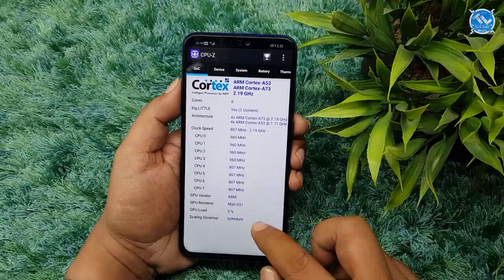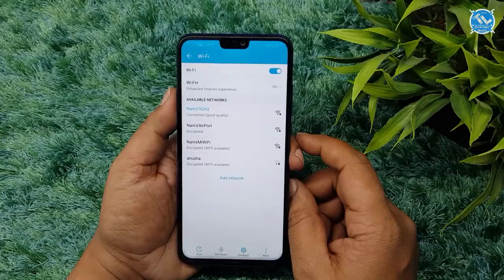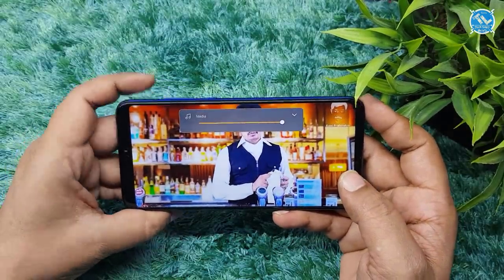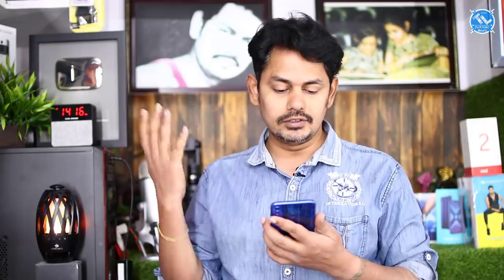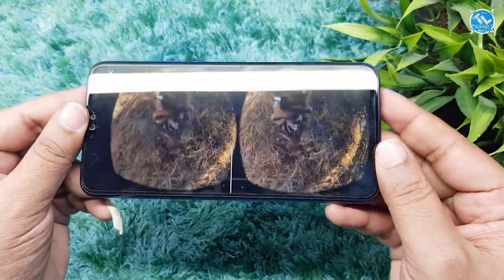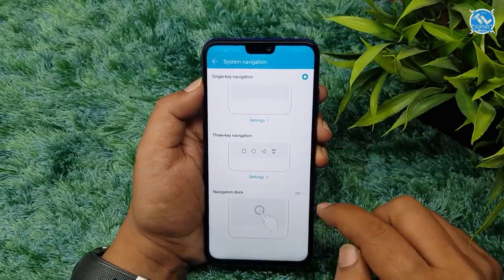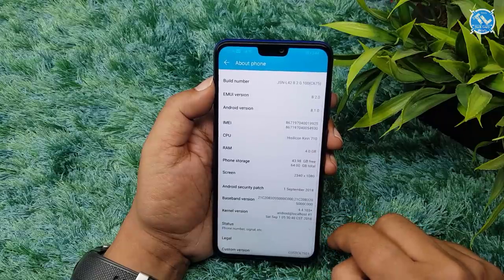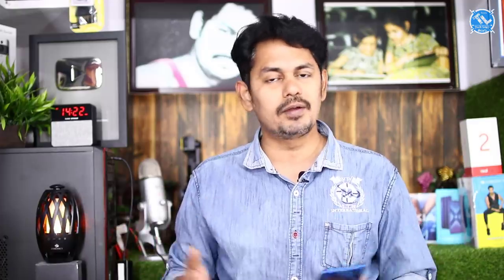Honor 8X Full Review: Pros and Cons | in Telugu ~ Tech-Logic